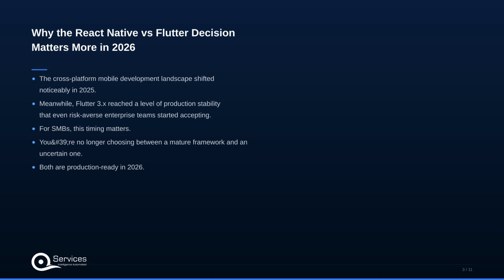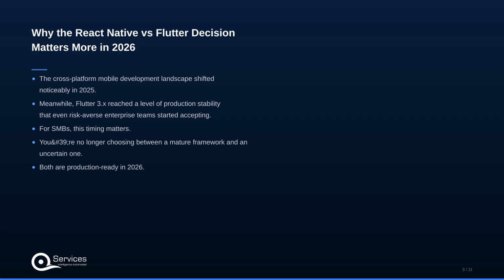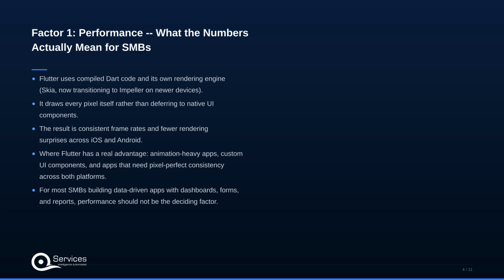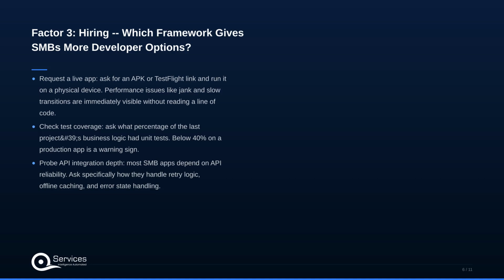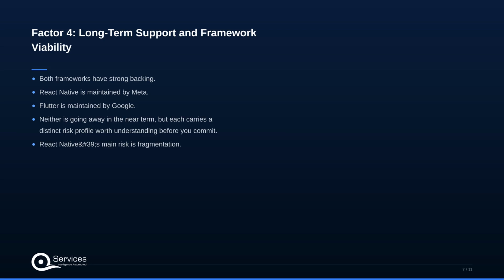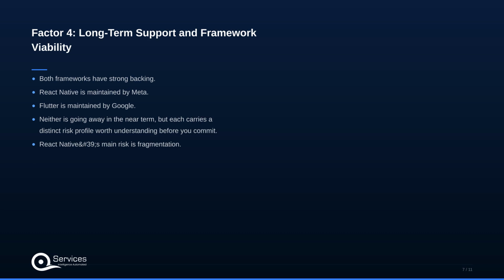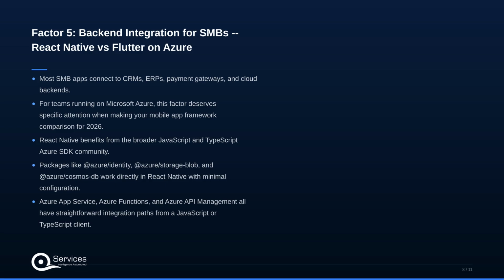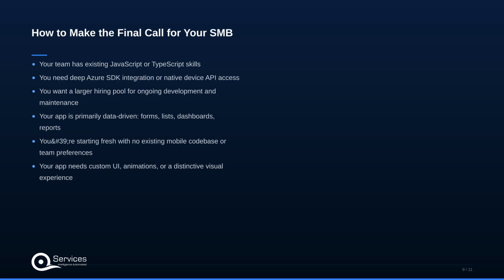React Native vs Flutter: 5 factors SMBs should weigh in 2026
React Native vs Flutter for SMBs in 2026 — your choice directly impacts dev costs, app performance, and time-to-market. These 5 factors reveal which framework fits your budget, team, and growth goals.

Key Topics Covered:
- React Native vs Flutter enterprise mobile apps
- Flutter vs React Native performance comparison
- cross-platform mobile development for small business
- React Native SMB app development
- Flutter enterprise app development
- mobile app framework comparison 2026
- hybrid mobile development for startups